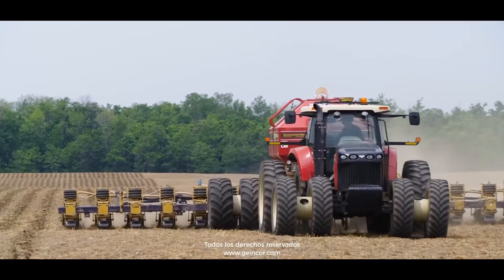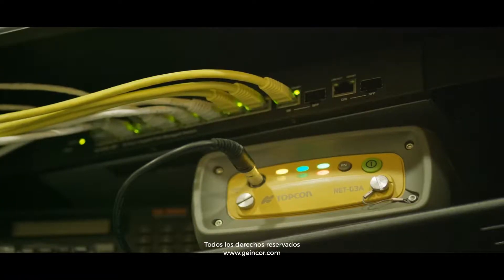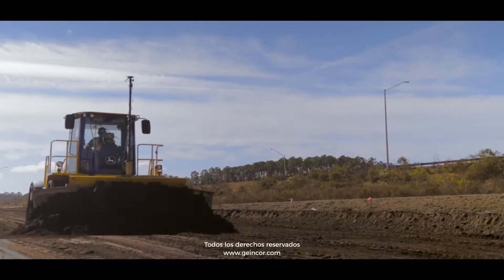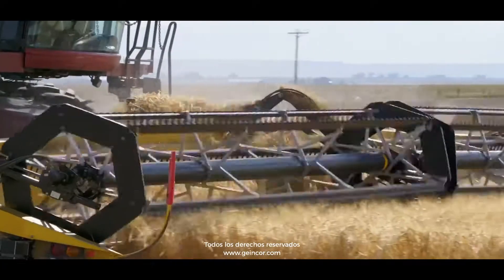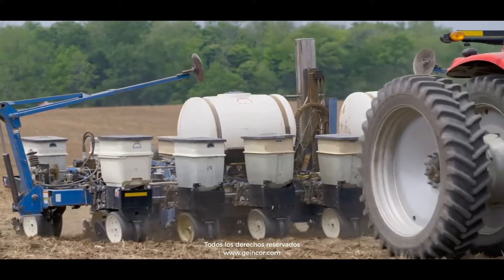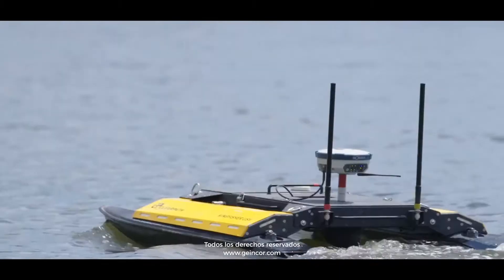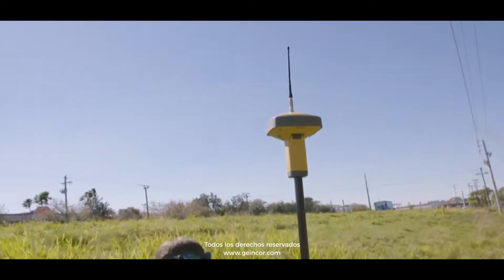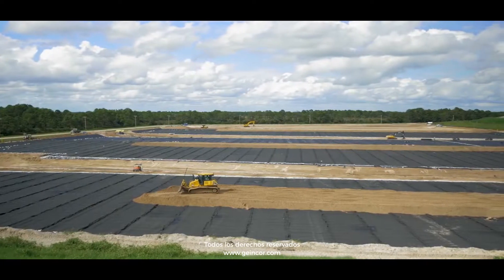NET G5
ESTACIÓN DE REFERENCIA DE RED AUTOSUFICIENTE

-Eficaz seguimiento de señal por todo el espectro GNSS
-Tecnología Vanguard de 452 canales universales
-Conectividad Bluetooth y wifi integrada
-Interfaz web integrada para gestión remota
-Hasta 32 GB de memoria interna